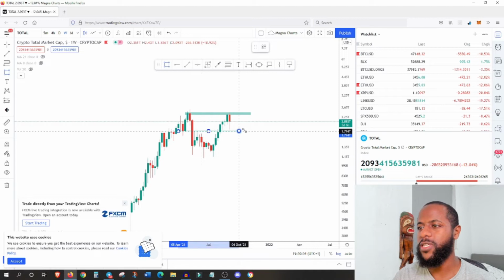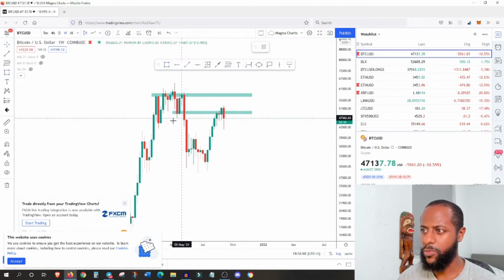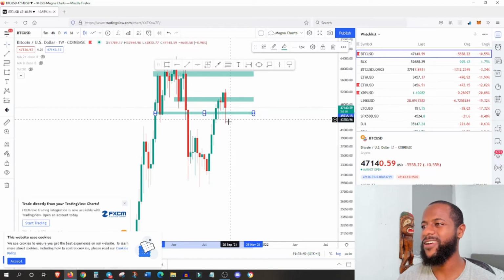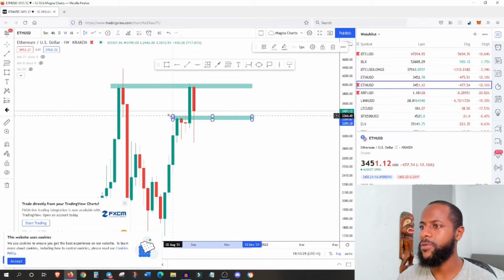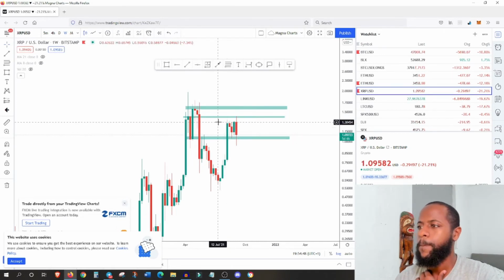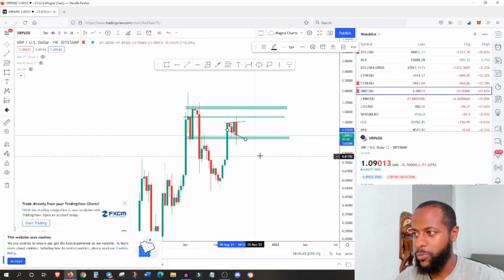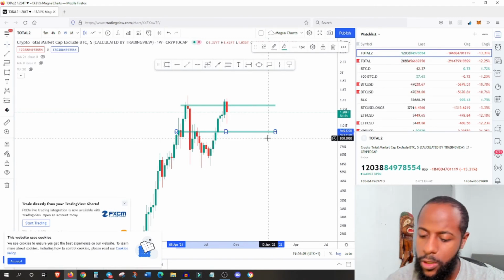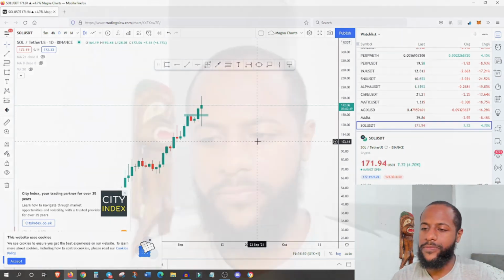SingularityNET AGIX Price Bearish? | Altcoin Flash Crash | Solana Price DROP | Altcoin Breakdown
In this video, I go over the flash crash on 7/9/21, is it a flash crash or the start of a correction.

Time Stamps
0:00 Intro
1:09 Total MCAP
2:24 BTC
3:50 ETH
5:00 XRP
6:17 Total ALT CAP
7:14 SOL
8:02 Correction or FLASH CRASh?

ethereum, tron, stellar, binance, cardano,  litecoin, crash, bull run, bottom, tether, bitfinex, rally, tone vays, ivan on tech,
chico, video, macro, prediction, podcast,
finance, stock, investment, halving, halvening,
federal reserve, economy, stock market, digital currencies, cbdc, digital dollar, digital euro, trading, stock market, polygon, matic
singularitynet, agix, pancakeswap